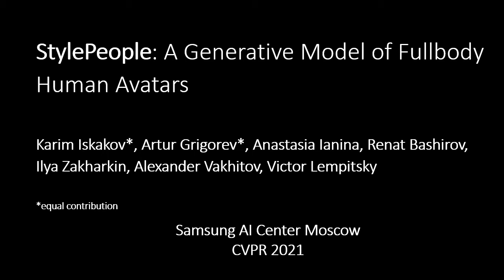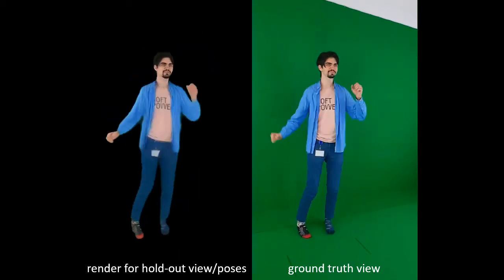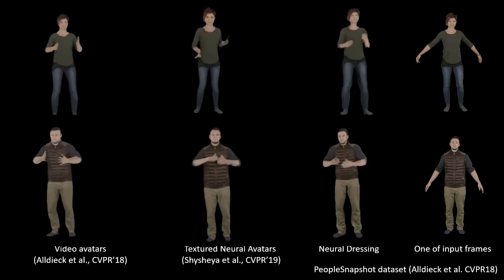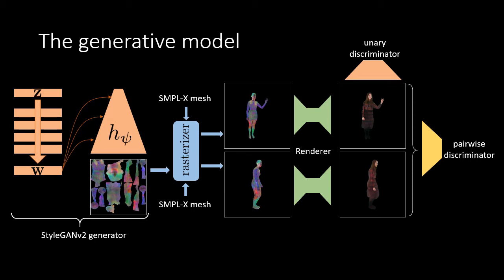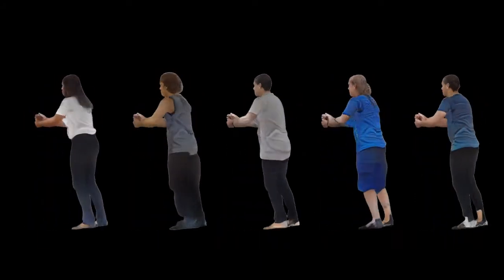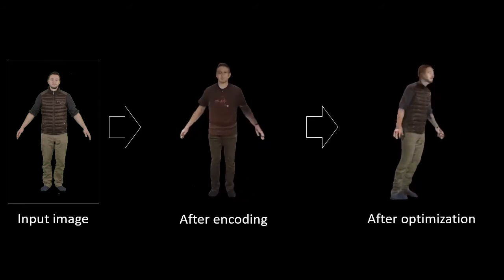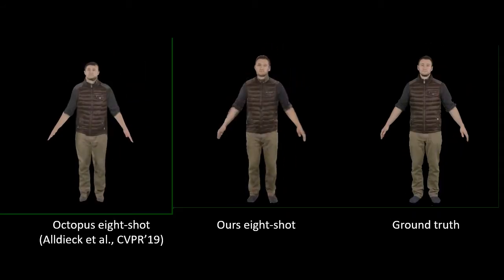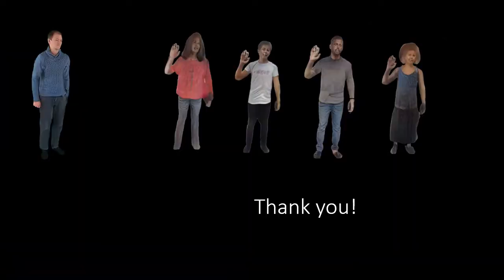StylePeople: A Generative Model of Fullbody Human Avatars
We propose a new type of full-body human avatars, which combines parametric mesh-based body model with a neural texture. We show that with the help of neural textures, such avatars can successfully model clothing and hair, which usually poses a problem for mesh-based approaches. We also show how these avatars can be created from multiple frames of a video using backpropagation. We then propose a generative model for such avatars that can be trained from datasets of images and videos of people. The generative model allows us to sample random avatars as well as to create dressed avatars of people from one or few images.